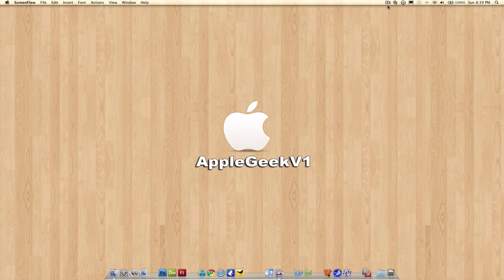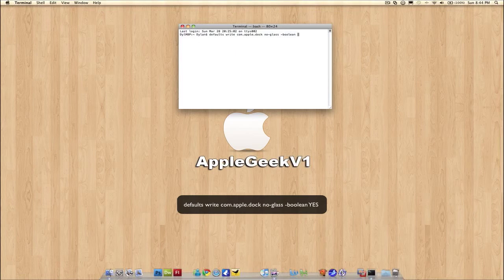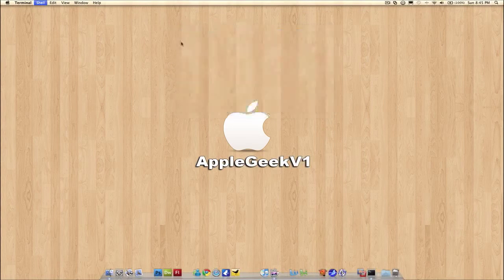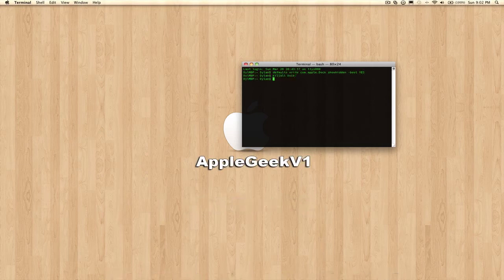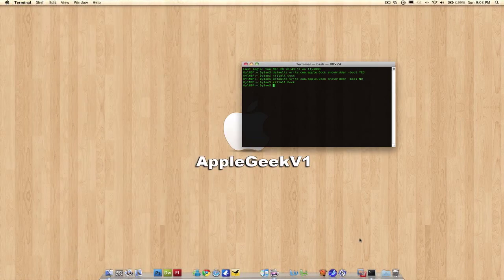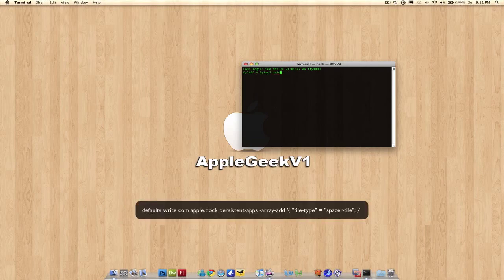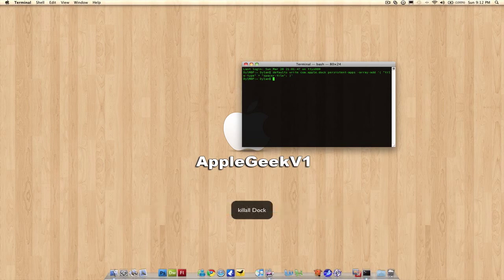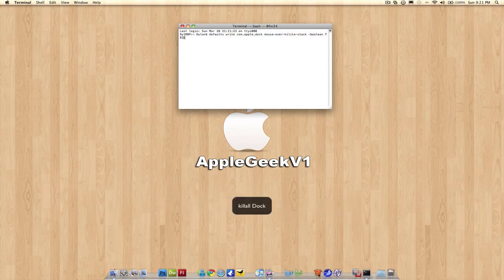Macintosh Dock Terminal Commands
This video will guide you threw a view simple steps on how to customize the appearance of your dock.